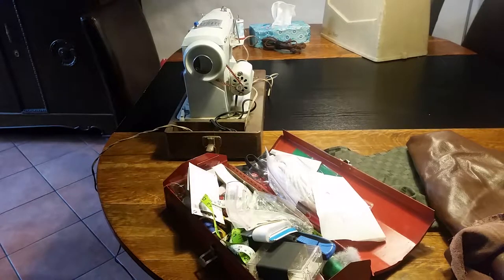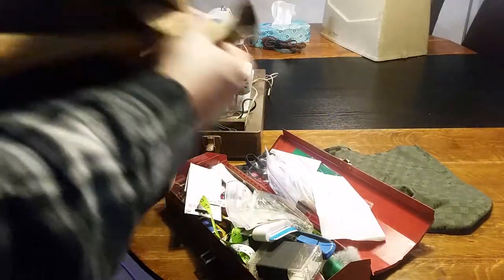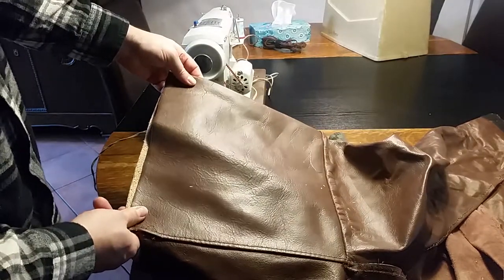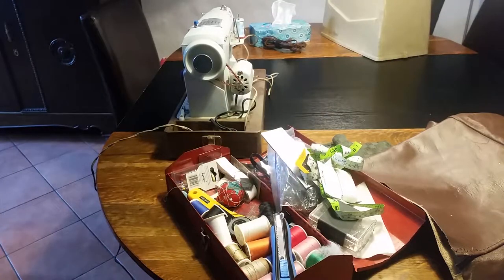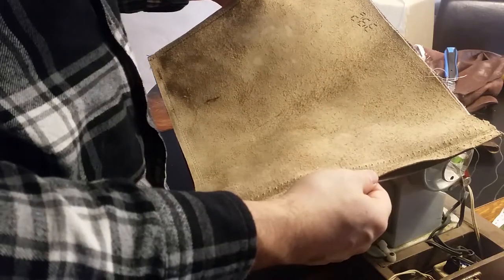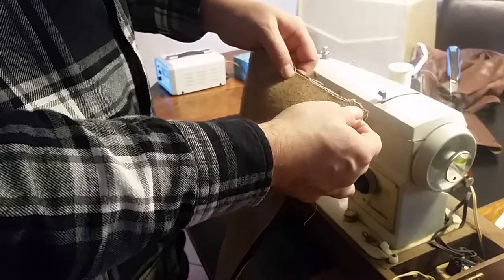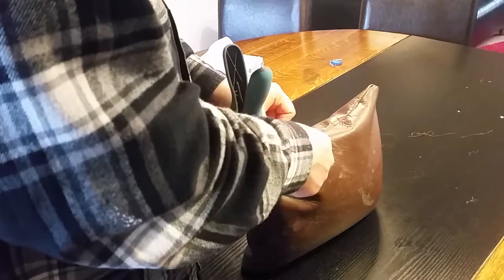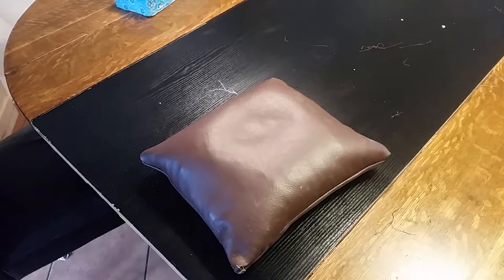The Austin Healey Project - Special Project: Beater Bag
Making a beater bag for shaping metal by hand.